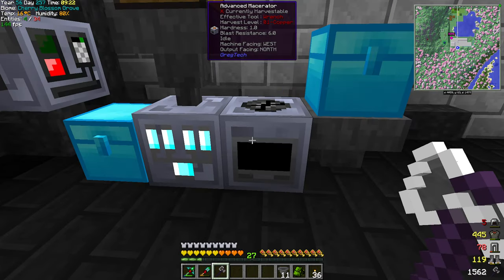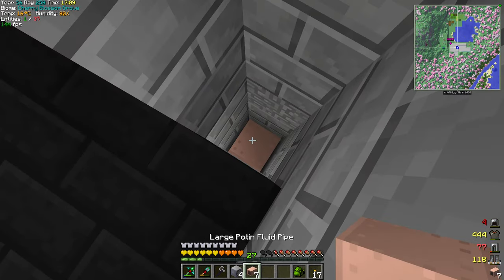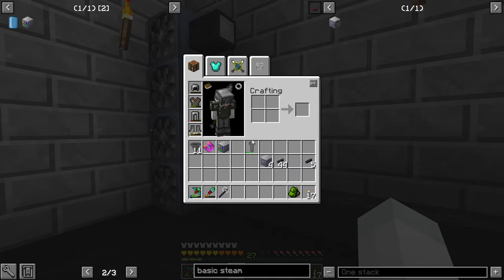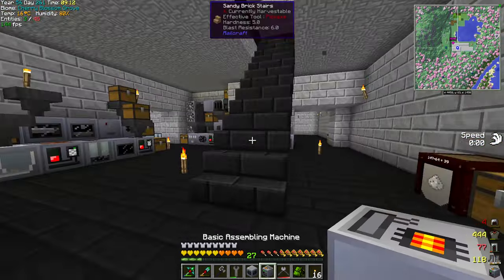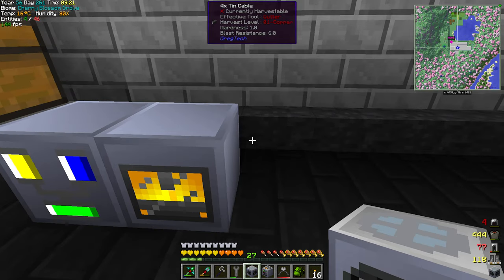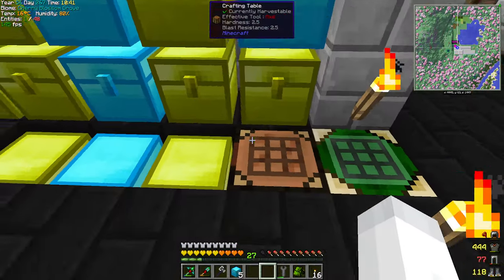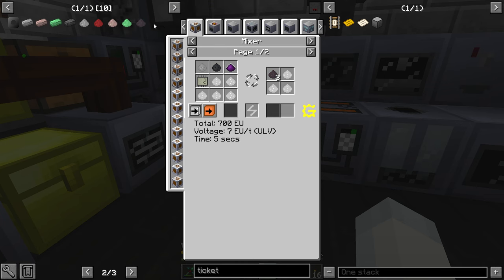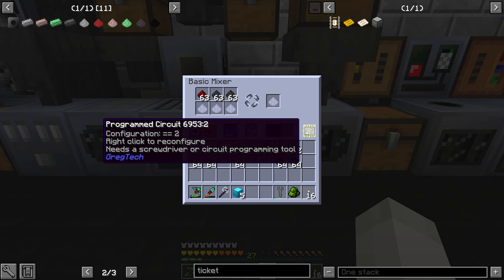GTNH 2023 - Part 47 - Building Copter Pack & Electrical, Dark Steels & Pulsating, Conductive Irons